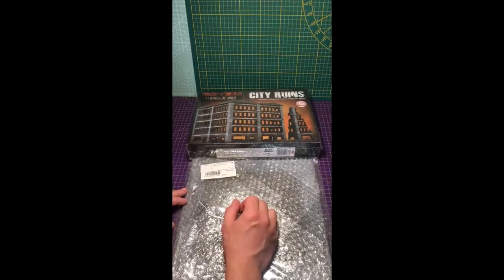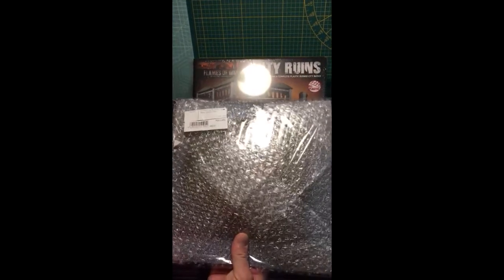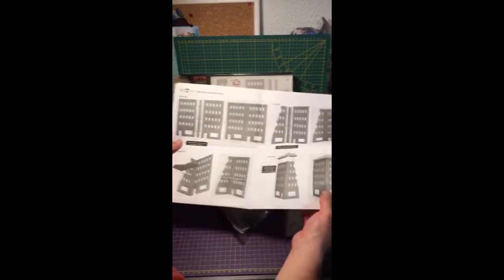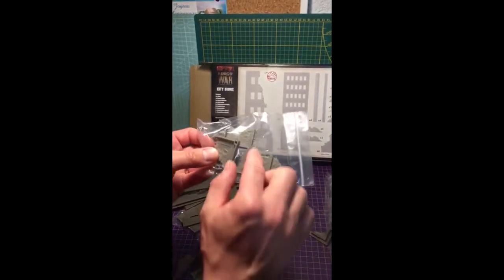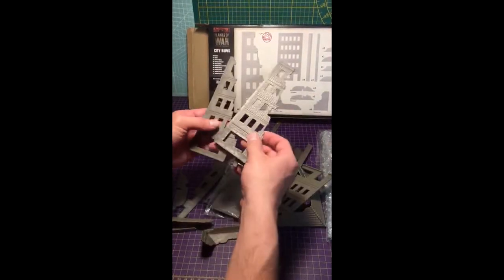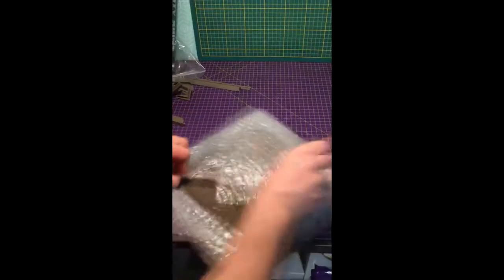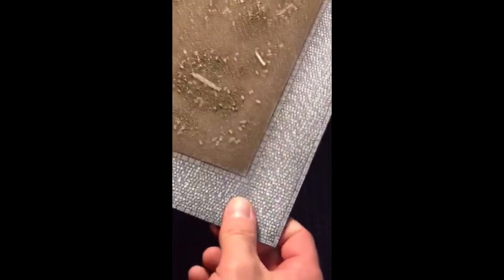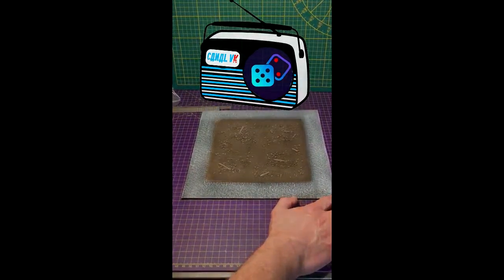[Flames of war] Unboxing décors et socle pour décors.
Bonjour à tous, nouvelle vidéo du Canal VK
Aujourd'hui petite ouverture de décors pour Flames of war par la Goule.
Rester sur la fréquence Canal VK

Présentation de la chaîne:
On est tout 3 très heureux de vous présenter cette petite chaîne que nous lançons pour vous partager notre passion: Les jeux de figurines.
Vous trouverez sur la chaîne différents formats auquel nous sommes en train de réfléchir mais sûrement des tutos, présentations de Jeu, Rapports de Batailles, Tacticas, Unboxing et Dernières infos.
Vous verrez sur la chaîne pas mal de Jeux différents:
Warhammer Battle, Warhammer 40k, Blood Bowl, Mordheim, Dust1947, Star X-Wing, Star Wars Legion
Bolt Action, Black Powder, Black Seas, Musket and Tomahawk, Blood Red Skies etc.

Musique utilisé: Beyond - Daft Punk tout droit réservé à leurs auteur.